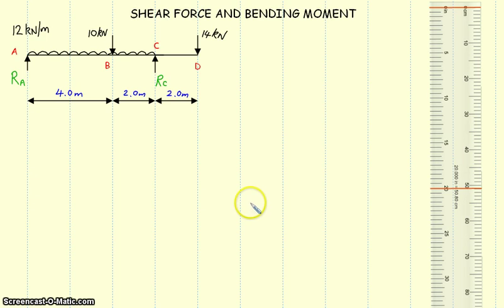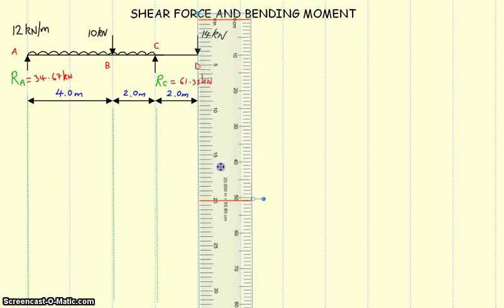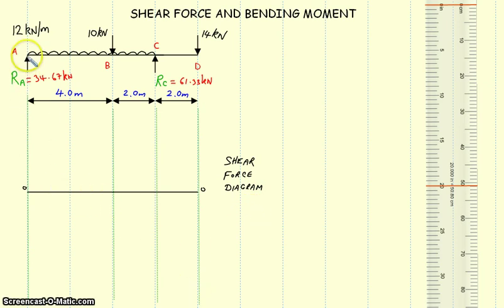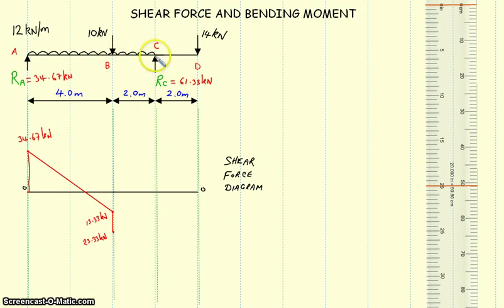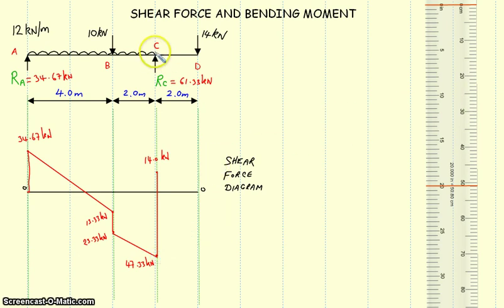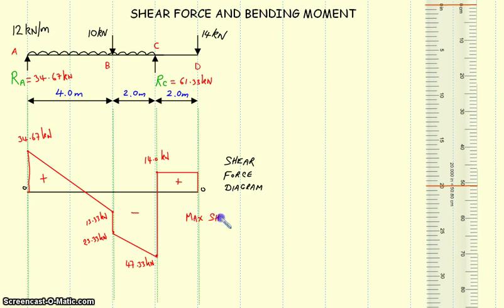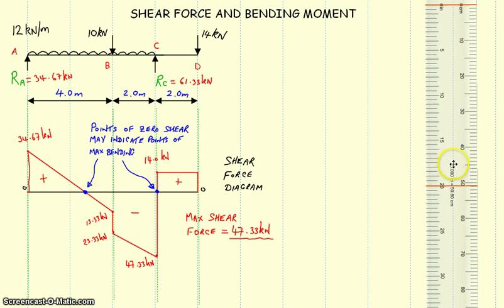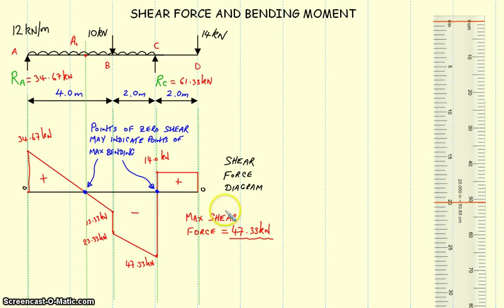Drawing a shear force diagram - Video 2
Drawing a shear force diagram for a simply supported beam incorporating a cantilever.